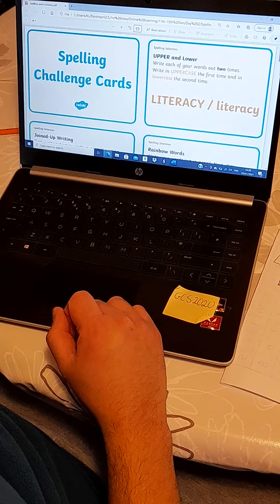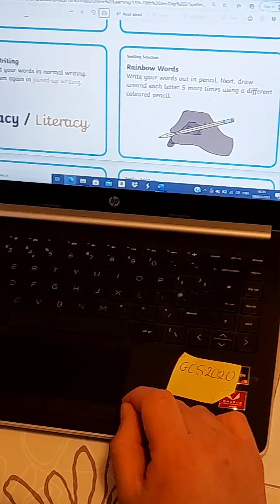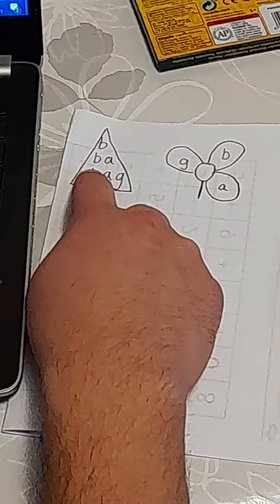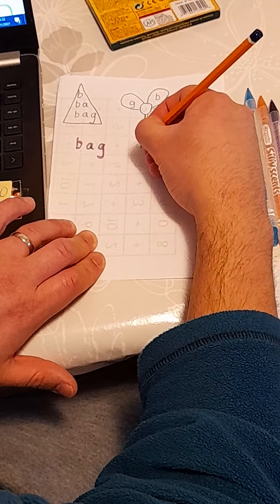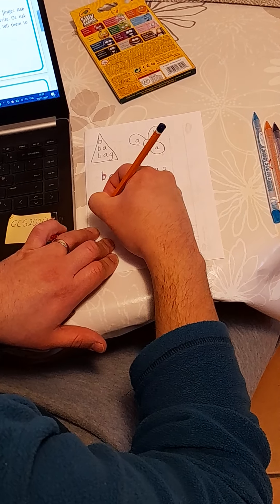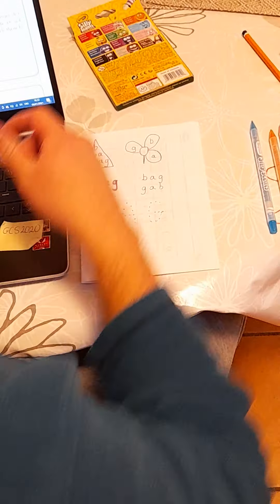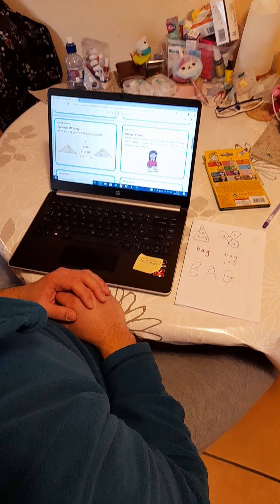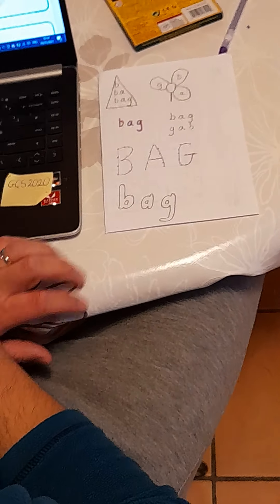Tuesday 12th Jan - English - Spelling Challenge Cards.